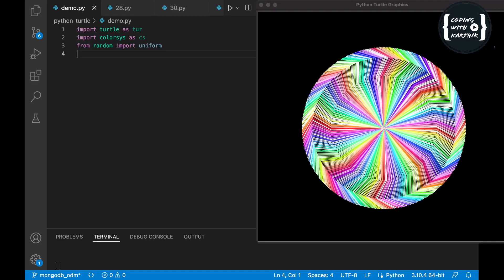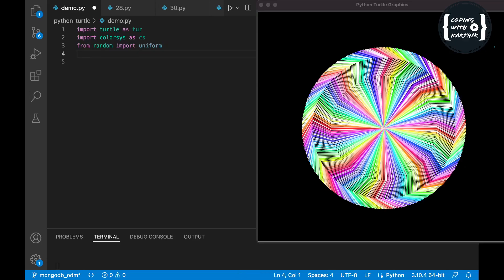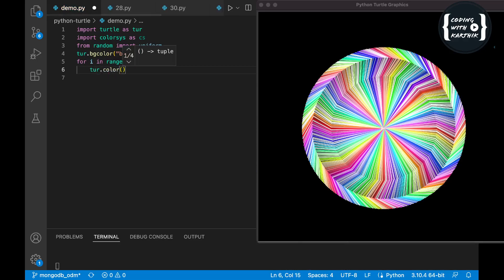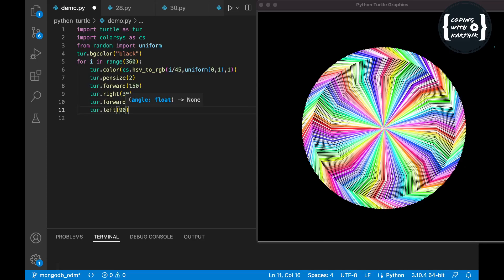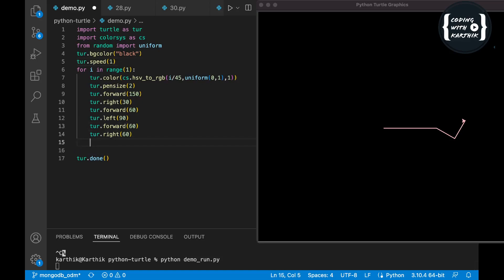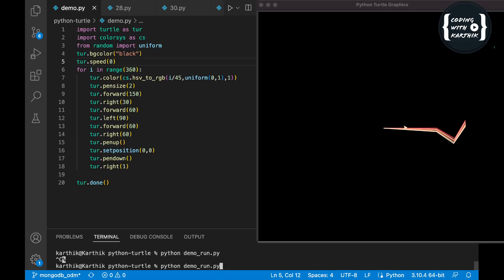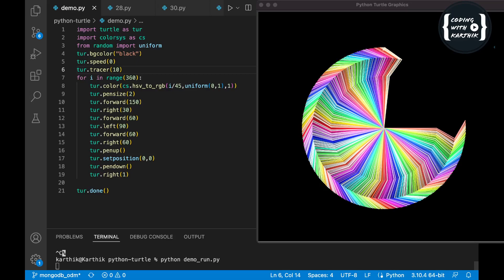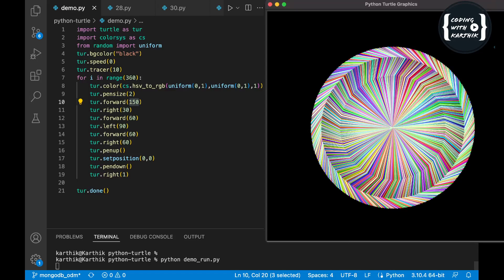Python Turtle Beautiful graphics - 30 | Drawing superb graphics with turtle | Latest graphics 2023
Python turtle Beautiful graphics - 30 | Drawing beautiful visuals with turtle | Latest designs 2023
Python Turtle Graphics | New python turtle graphics | Multi Color design
Beautiful flower with python Turtle
Multi-Color graphics using python turtle
design with Python turtle
decoration design with python turtle
New Python turtle graphics
new design with python Turtle
coding status video | WhatsApp status video | programming shorts
Cool Python Turtle graphics using python turtle
coding for beginners
learn coding
what is coding
coding class
python coding
coding for beginners
learn coding
what is coding
coding class
python coding
python for beginners
python full course
code with python
python tutorial
python learning for beginners
python code with harry
code with harry python
python projects
python programming
learn python
python basic tutorial
python course
python basics
flask tutorial
flask tutorial web development with python
flask python
node js tutorial
node js
middleware in node js
rest api node js
node js full tutorial
express js
nodejs and express js tutorial
react js tutorial
react js
redux in react js
crud operation in react js
react js crash course
form validation in react js
react js projects
netlify tutorial
how to deploy react app on netlify
deploy react app to netlify
netlify cms
netlify hosting
netlify deploy website